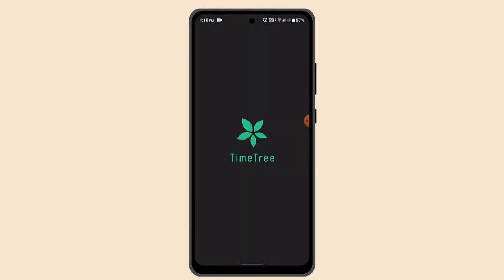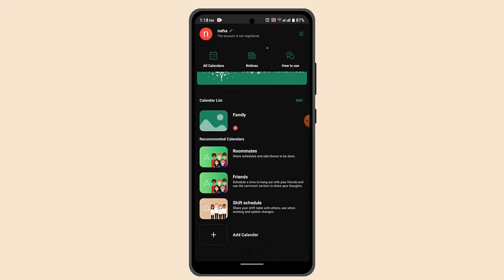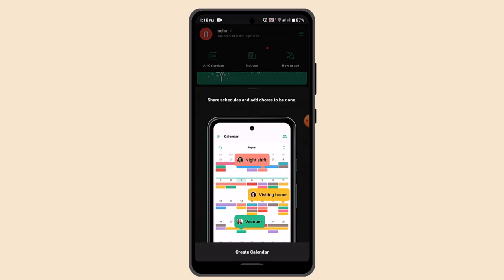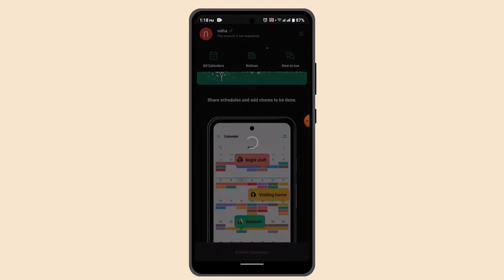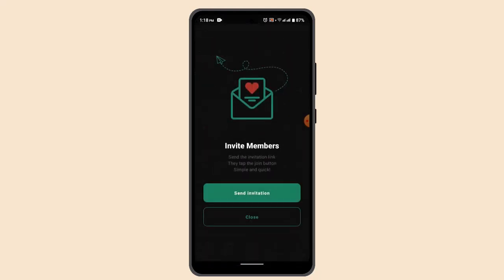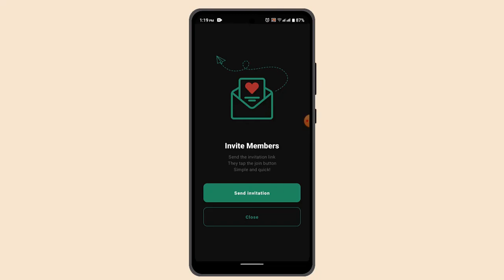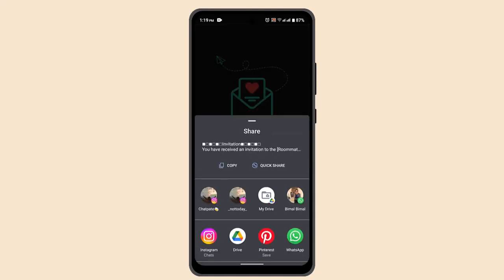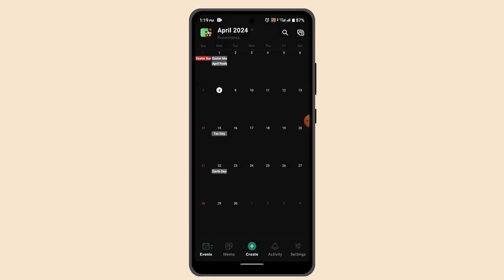How To Create A New Calendar Or Schedule In Timetree !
This Video Is based on How you can create A New Calendar Or Schedule In Timetree.

Chapters / Timestamps
0:00 Introd
0:14 Create A New Calendar Or Schedule In Timetree
1:09 Outro